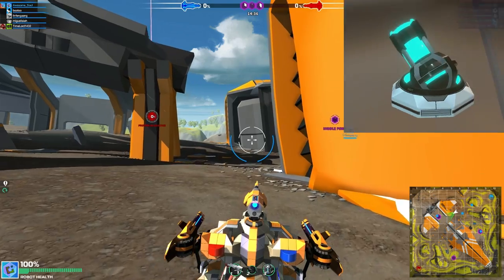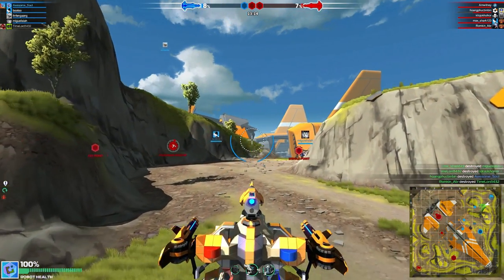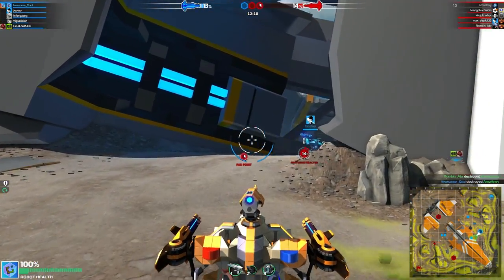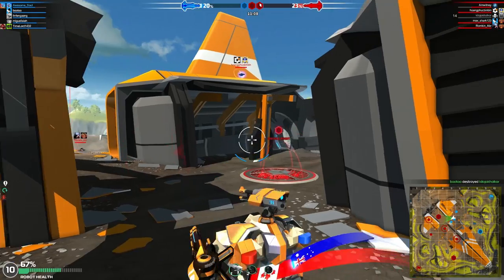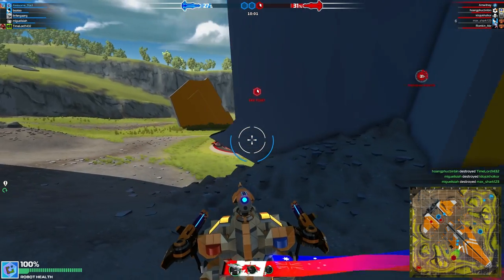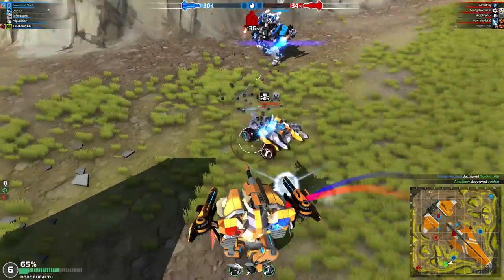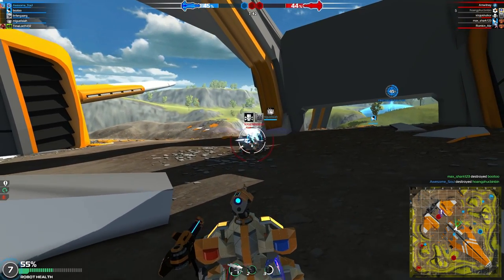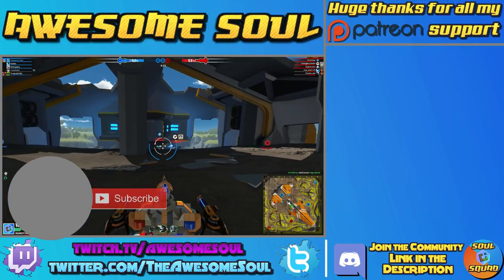Robocraft - Gyro Mortar Finally Revealed!!!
Finally! The Gyro Mortar is coming to Robocraft in Thursdays update! What can we expect to see out of it?

(Be sure to verify your E-mail to talk if this is your first time using Discord)